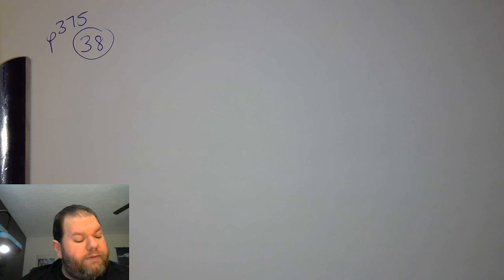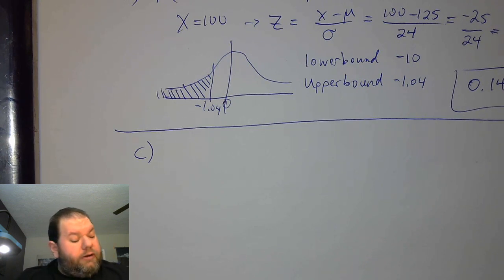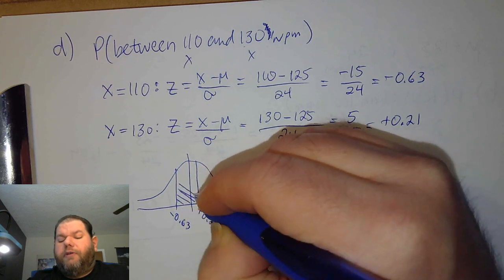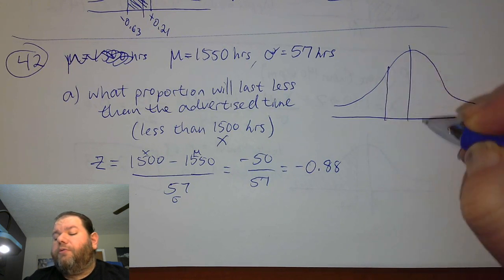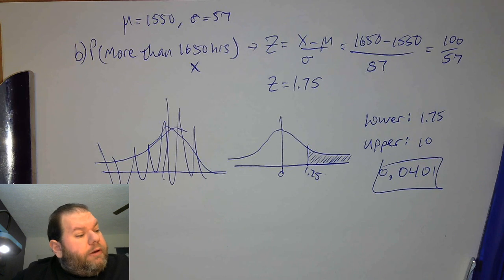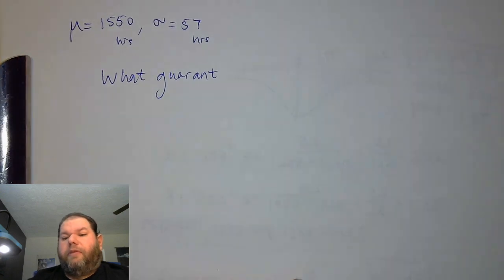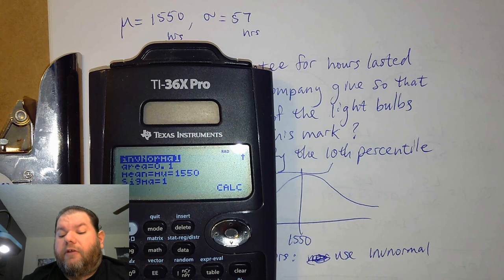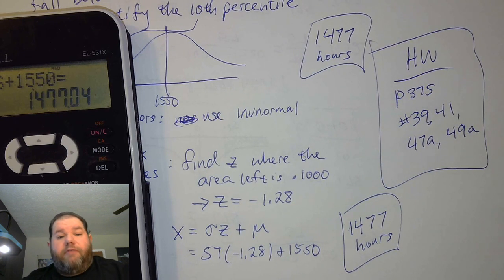Statistics TR 9:30 am - November 10th